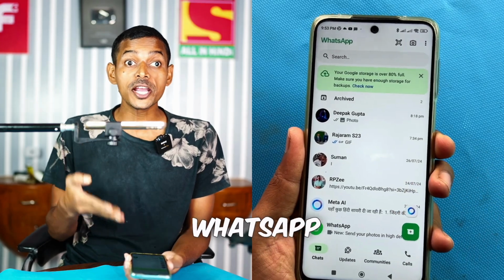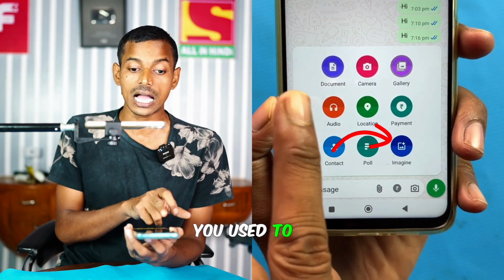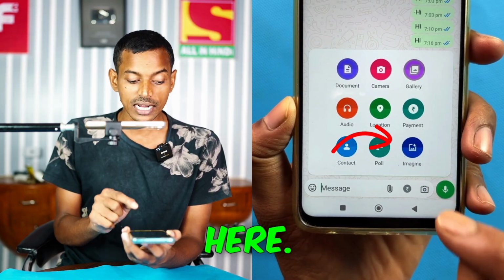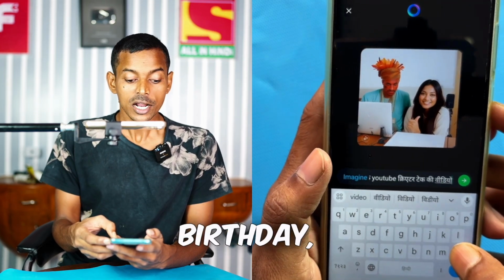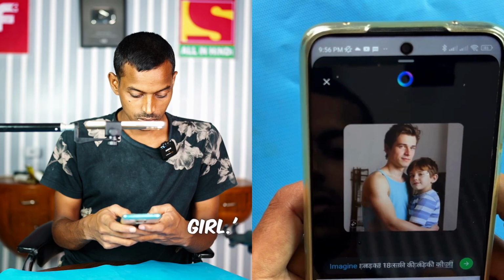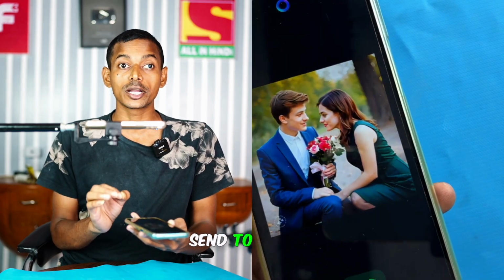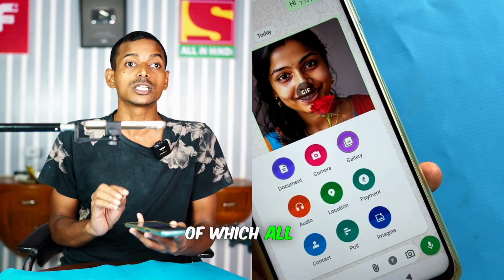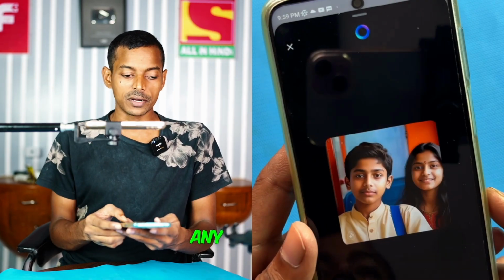What is the meaning of Imagine in WhatsApp, what is Imagine in WhatsApp, how to use it in WhatsApp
Guys WhatsApp has brought a new update in its app, Meta AI ask anything and today WhatsApp has brought another new update, WhatsApp Imagine. So what is this, what happens with this, and what does it mean.